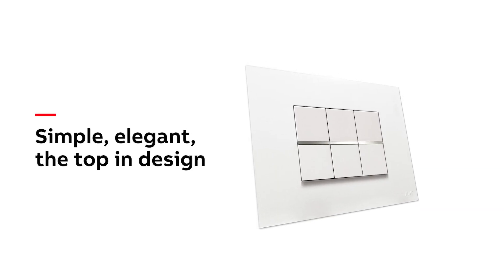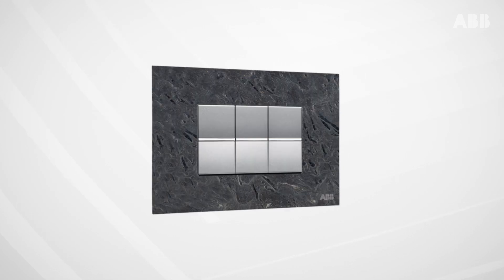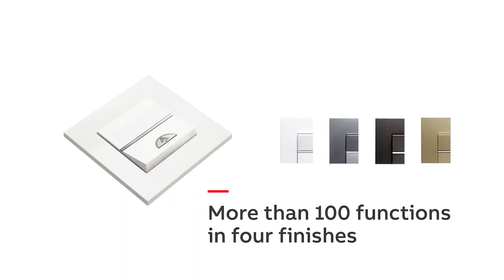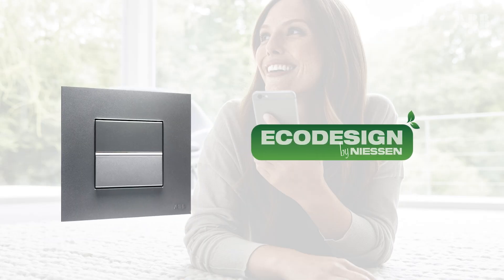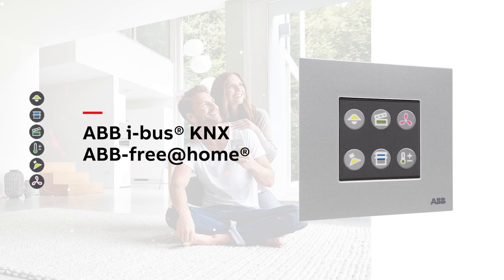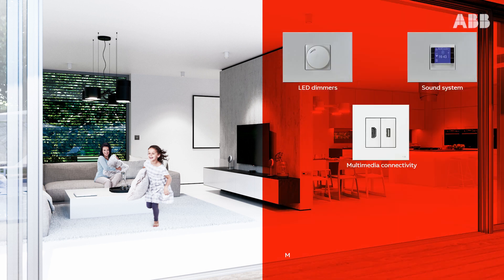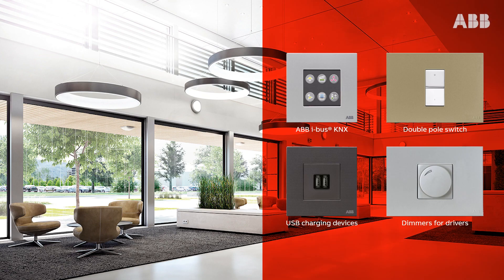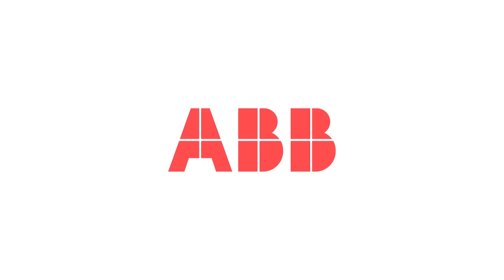Zenit, premium range of modular switches by ABB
ABB India launches Zenit, a premium modular light switch range. Its simple, elegant and trendy design is offered in four finishes for modern interiors. Zenit offers solutions for future-oriented lifestyles in residential living environments. It is the most comprehensive Global modular switches range with more than 100 functions for all kinds of homes and commercial buildings with International & ISI standards.